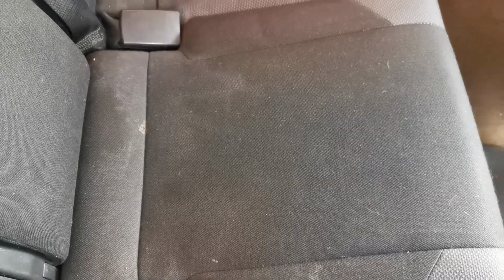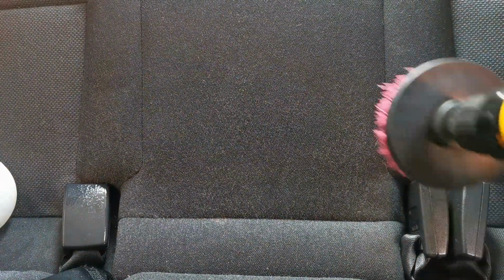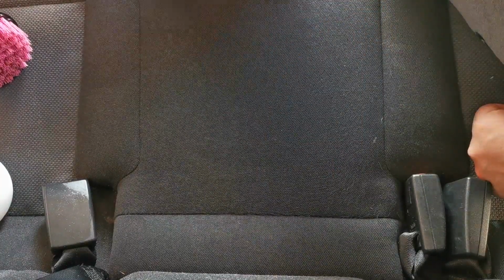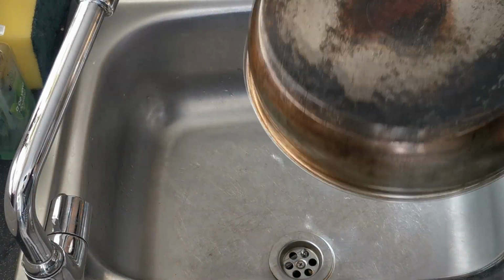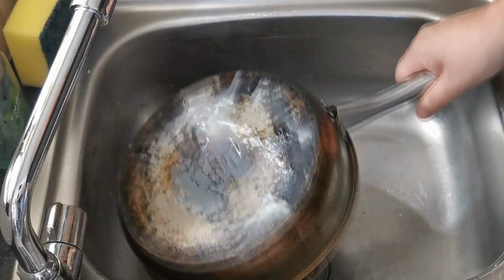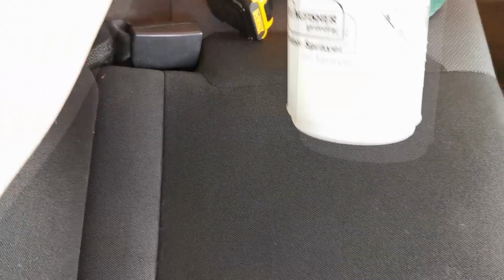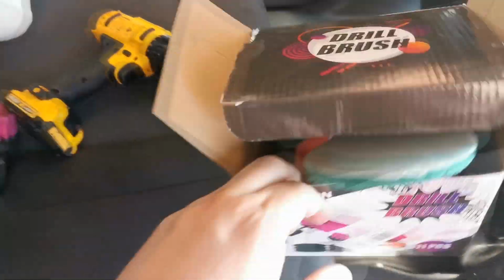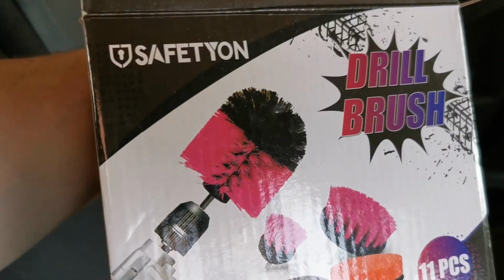Are Drill Brushes Any Good??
In today's video is some think a bit different we are taking a look and trying  out some cheap drill brushes i brought to see if there any good.

here's a link to the drill brush set: